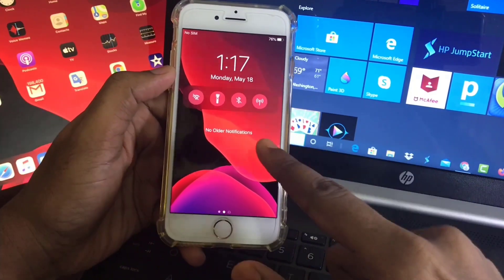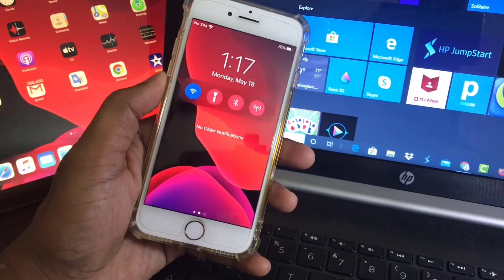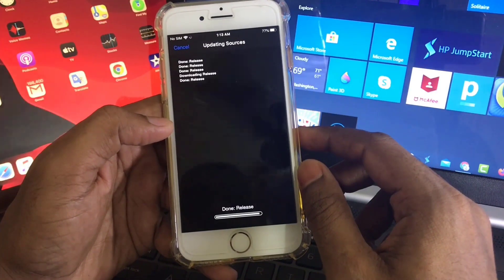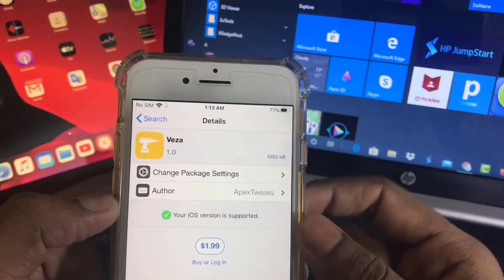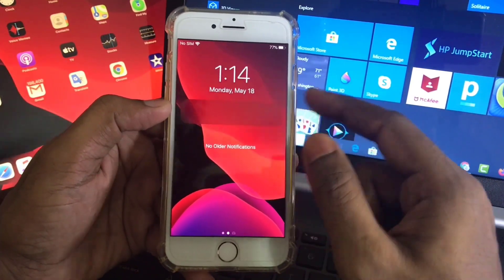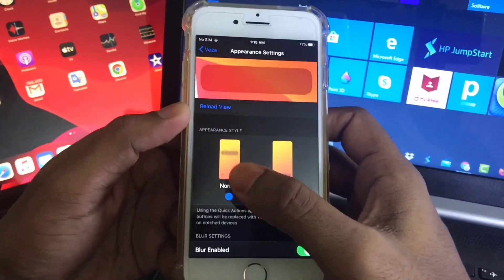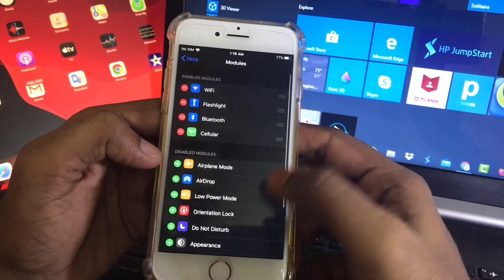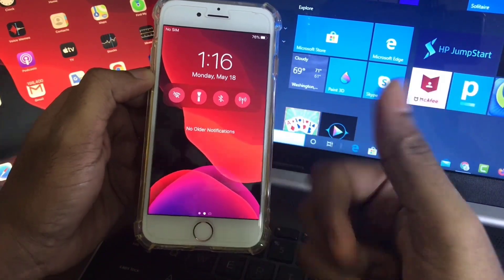Homescreen shortcut cydia jailbreak tweak for ios 13.4.1 or above || New Jailbreak tweak for iphone